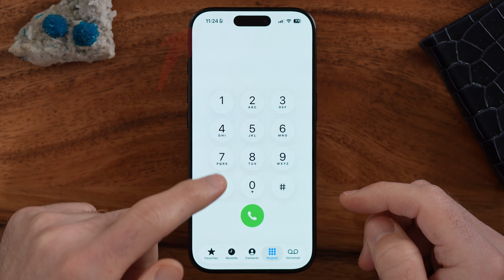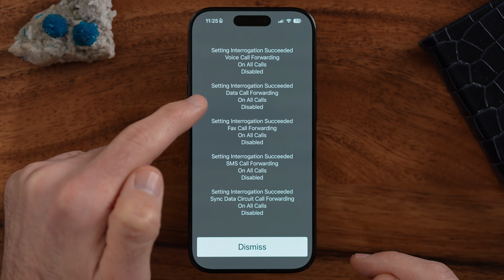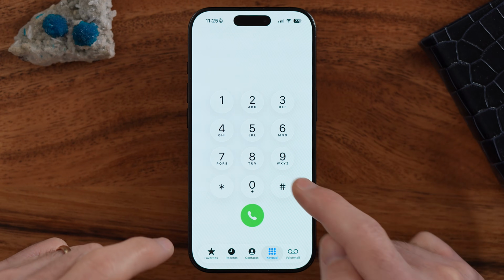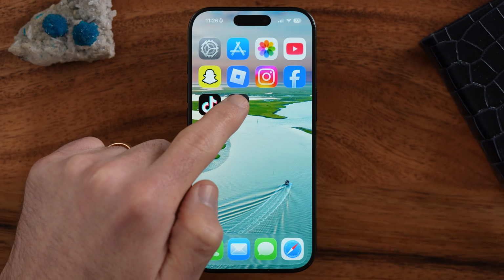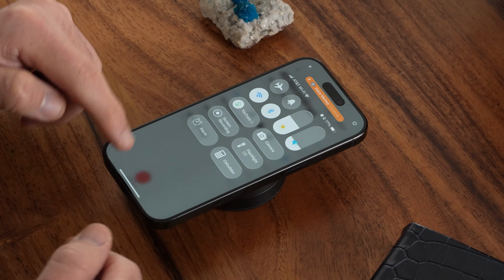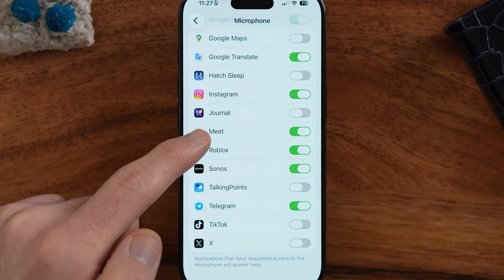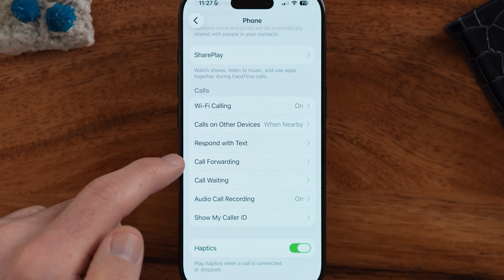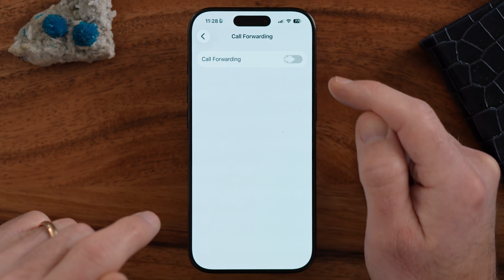How To Know If Your iPhone Is Tapped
Here's how to tell if your iPhone is being tapped by someone else and listening in to your calls, texts, etc.